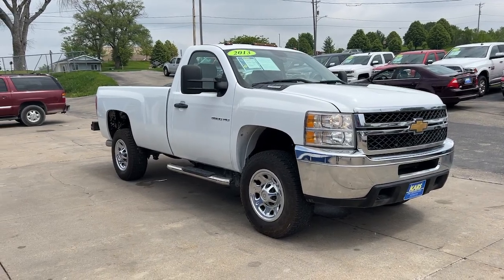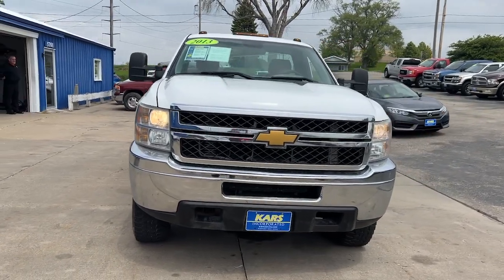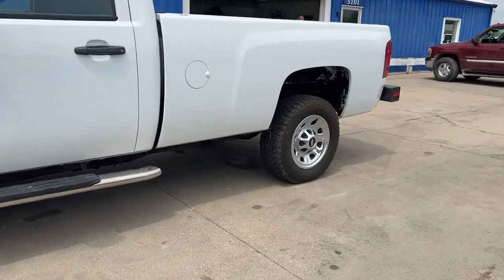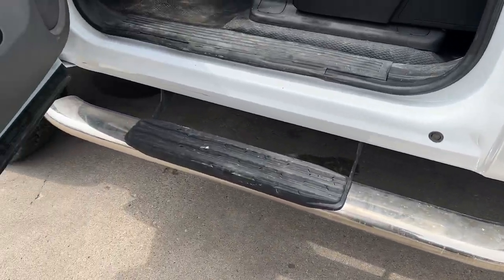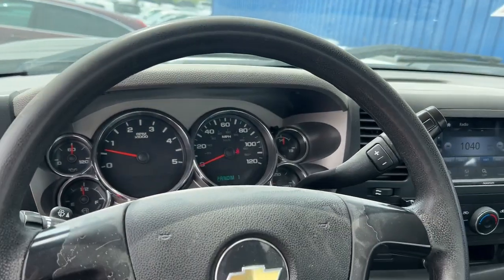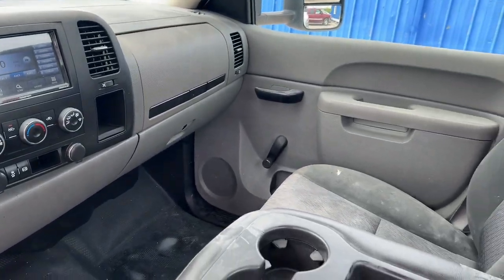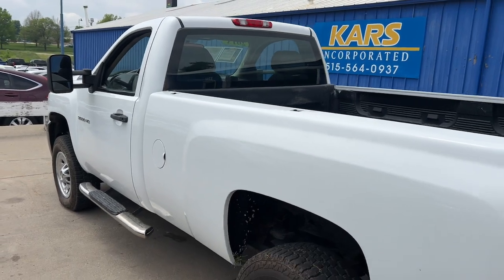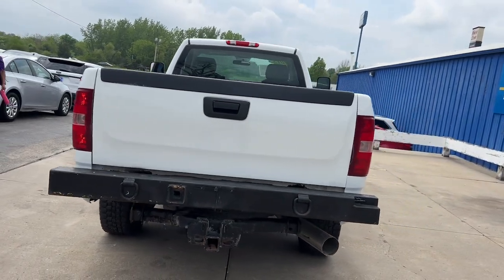2013 Chevrolet Silverado_3500HD Pleasant Hill, Des Moines, Ames, Cedar Rapids, Iowa City, IA D29452P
Summit White Used 2013 Chevrolet Silverado_3500HD Work Truck 4WD Regular Cab available in Pleasant Hill, Iowa at Kars Inc. Servicing the Des Moines, Ames, Cedar Rapids, Iowa City, IA area,

#{MAKE}
#{MODEL}
2013 Chevrolet Silverado_3500HD Work Truck 4WD Regular Cab - Stock#: D29452P

Kars Inc
5701 NE 12th Ave